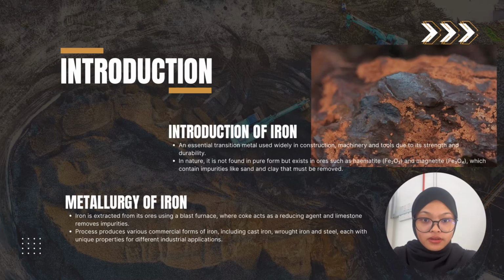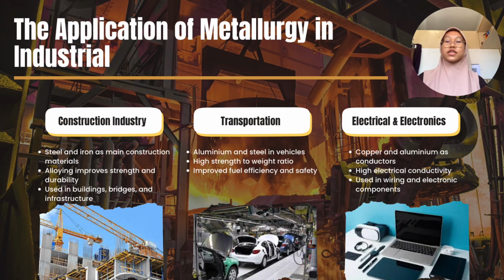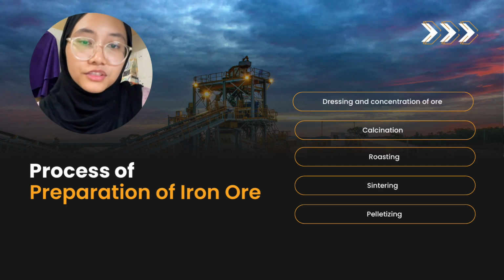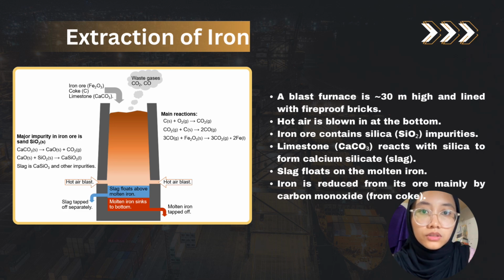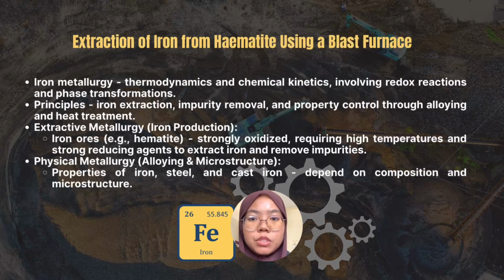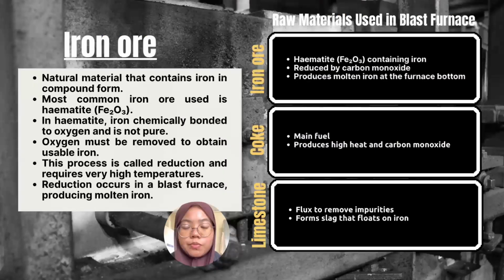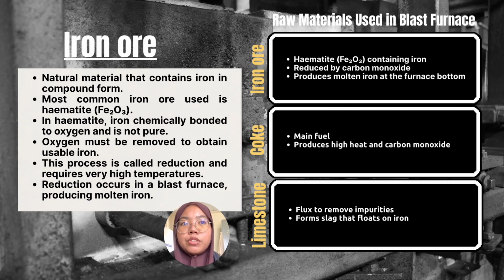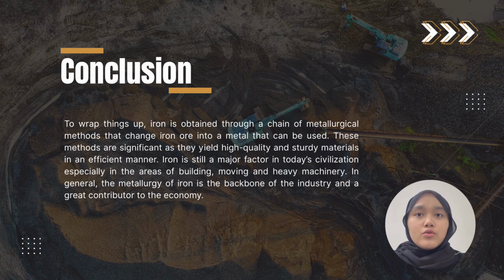CHM361 VIDEO PRESENTATION CASE STUDY| METALLURGY OF IRON